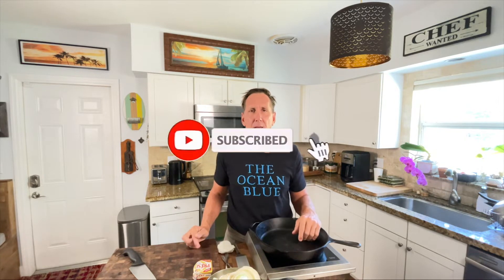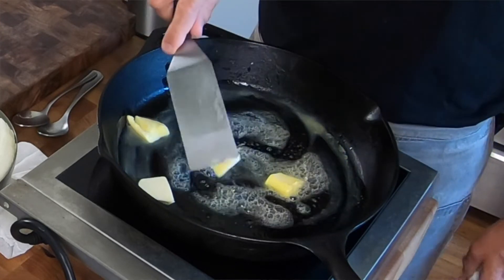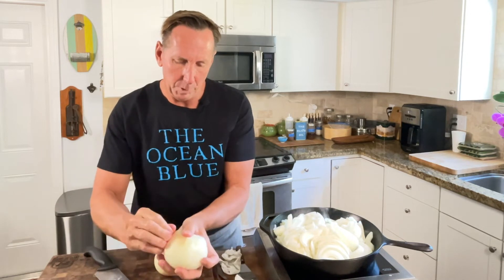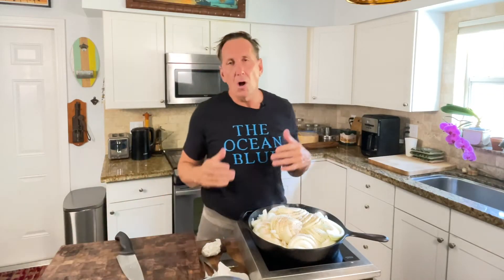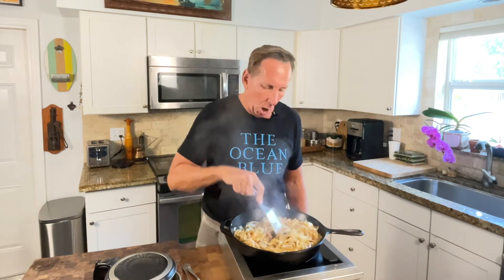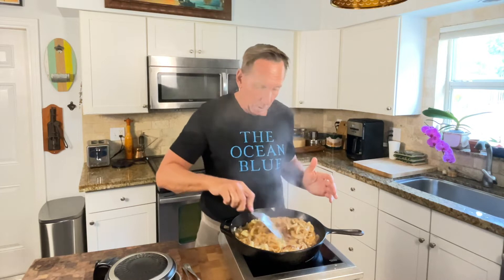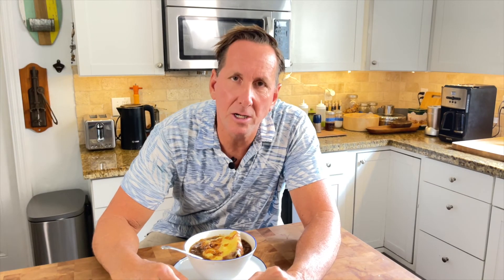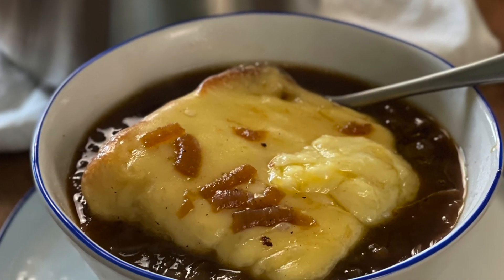Simple French Onion Soup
This cooking class teaches you how to make a really simple French onion soup.  Learn how to caramelize the onions and make the perfect sweetness to this classic dish.  This soup is healthy and perfect for any family dinner.

⬇️⬇️ RECIPE INGREDIENTS ⬇️⬇️

• 2 quarts chicken stock...see recipe
• 3 sweet Vidalia onions
• 1/4 cup cognac
• 2 Tbs butter
• gruyere cheese
• French bread